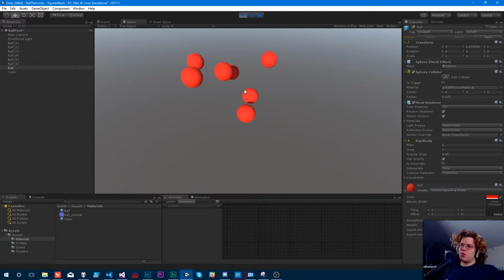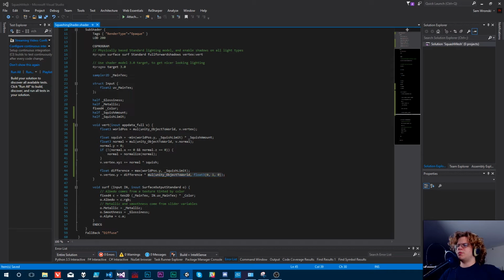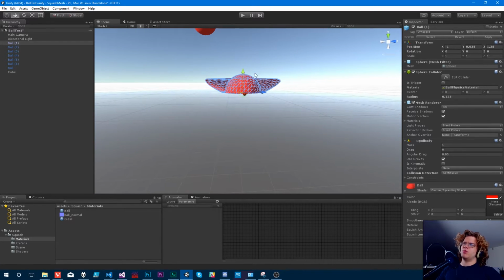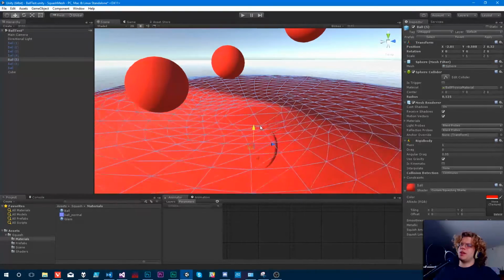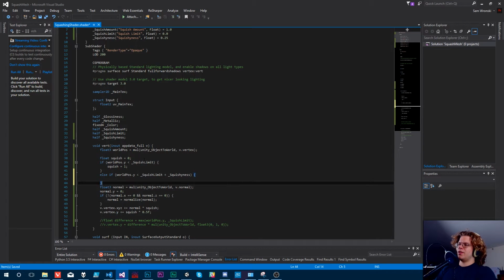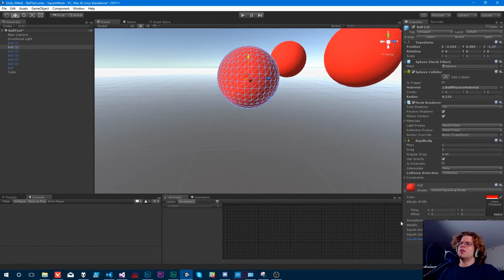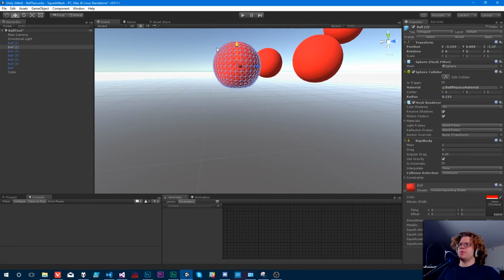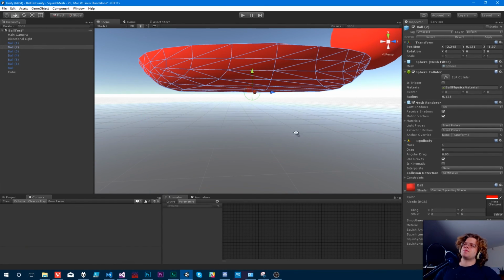Splat! - Deforming Vertex Shader - Part 2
Continuing on from yesterday we're going to be exploring our Squishy Sphere Shader. Specifically, in this video we'll be updating our shader to squish a bit better. It will be more accurate and have a way to smooth out the curve so it splats out a little better than it did previously.

There is still work to do though: we still aren't updating our Y position correctly. Frankly, most of the math isn't correct. That also needs work. The fixes for this will be coming in the next video of the series. But for now, we've at least got a pretty cool splat!